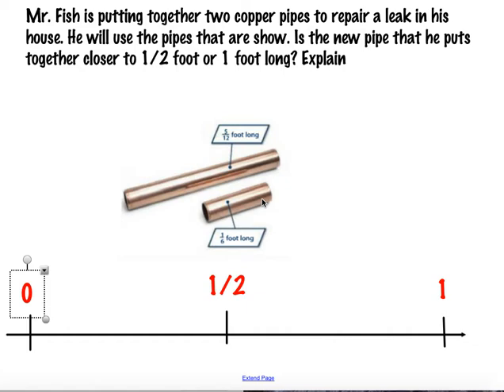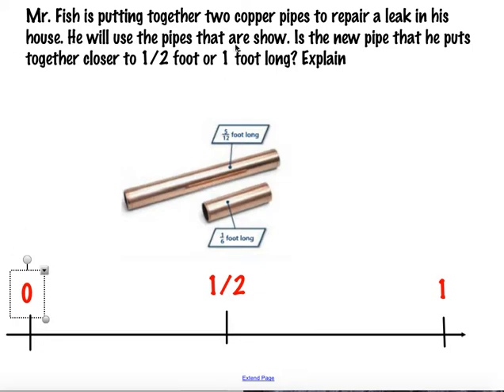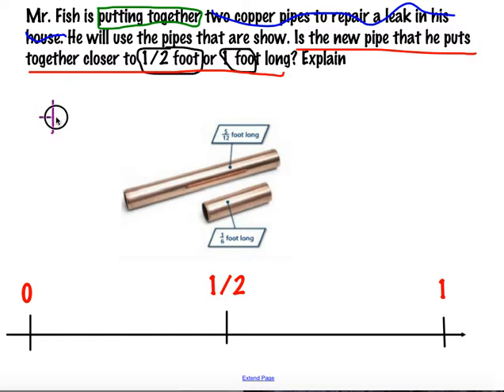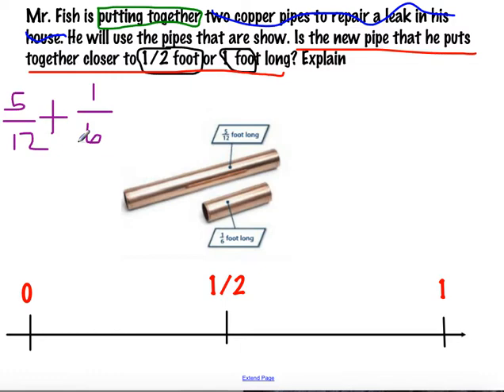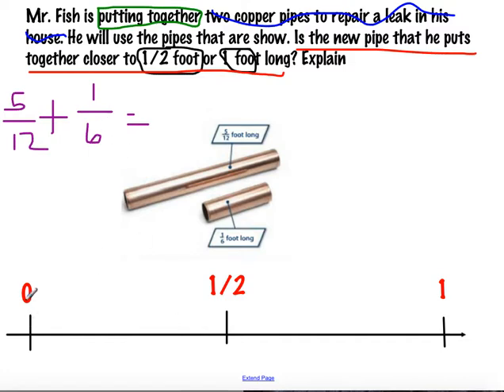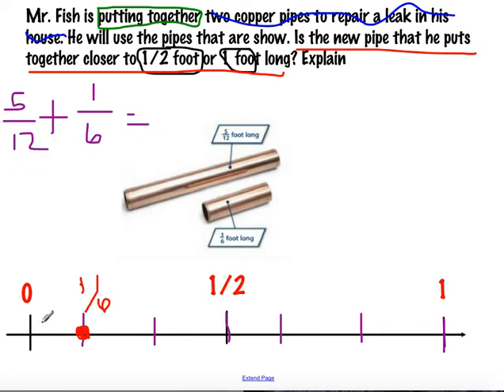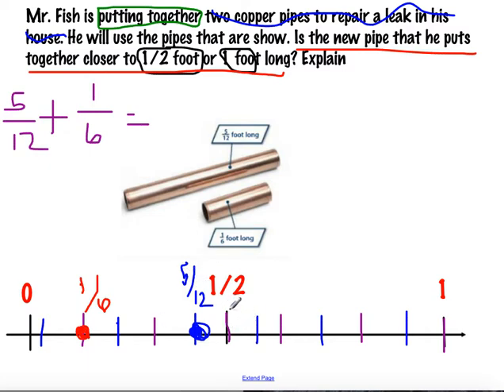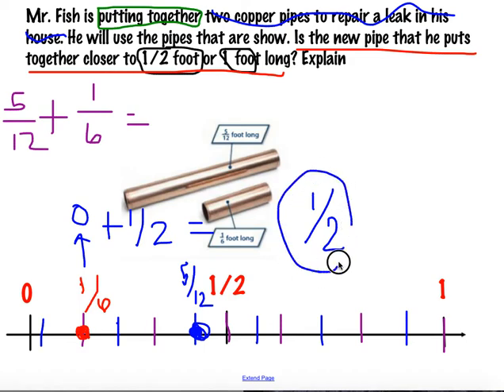I Can Estimate to Find the Sum:Difference of Fractions